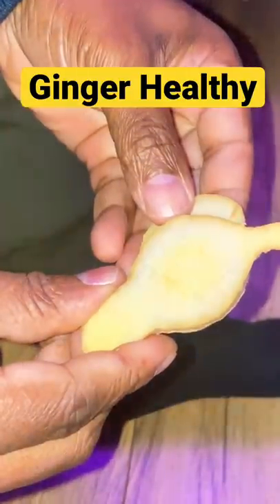Place a piece of ginger in your socks while sleeping ( Chef Ricardo Cooking )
Put a piece of ginger in your socks while sleeping ( Chef Ricardo Cooking )